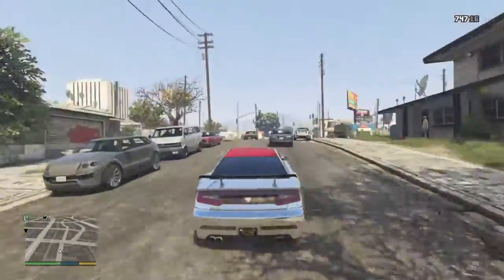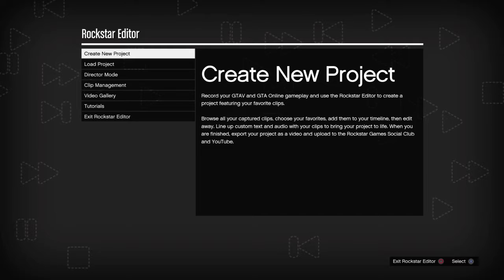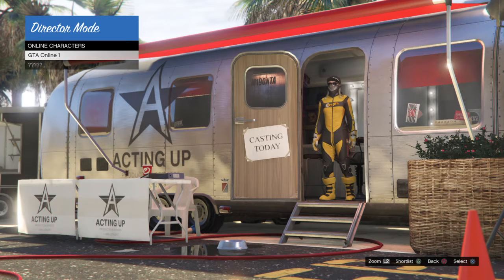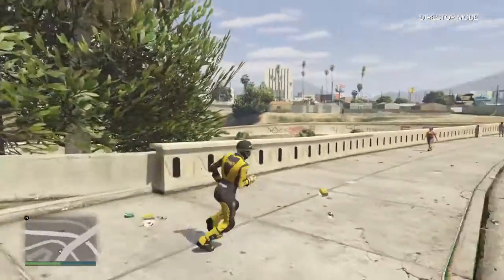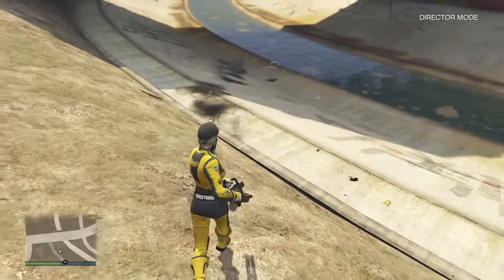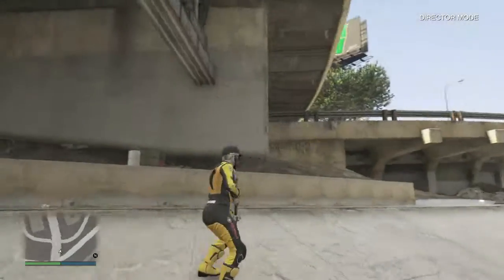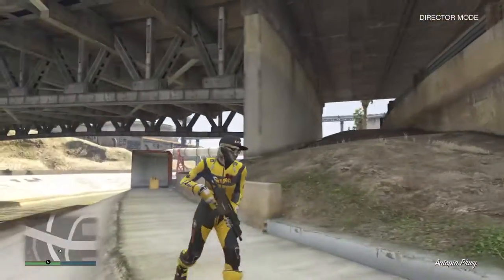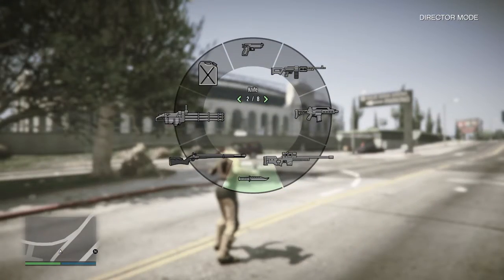Grand Theft Auto V batman jk super hreo